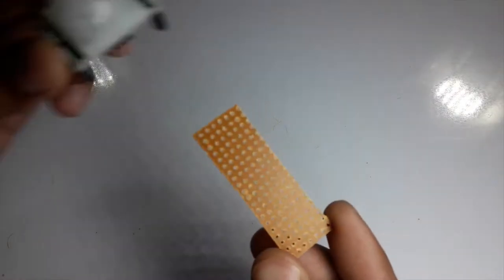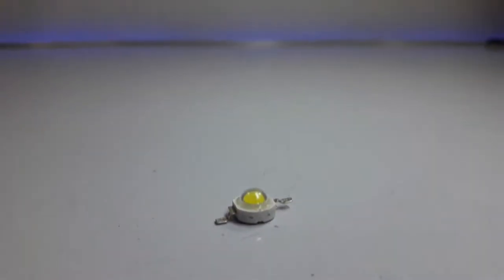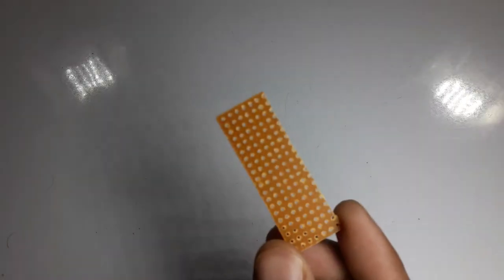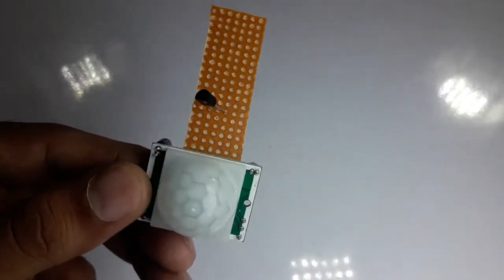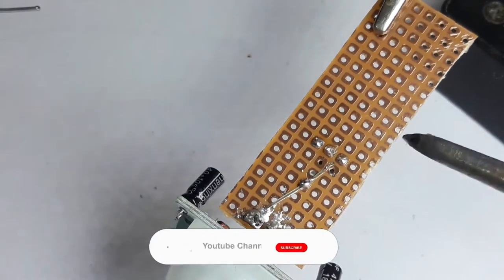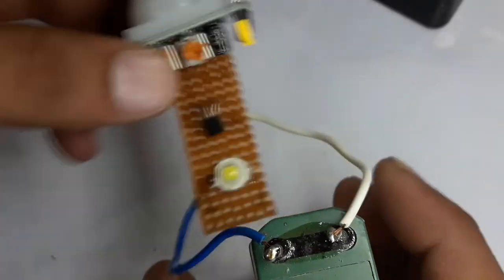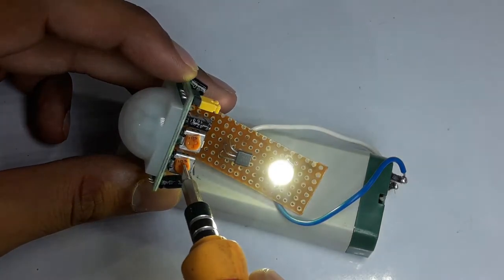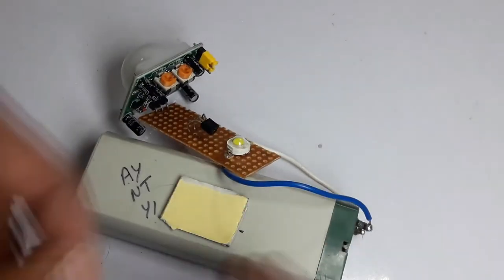HOW TO MAKE AUTOMATIC DRAWER LED LIGHT CIRCUIT | WITH CIRCUIT DIAGRAM | DIY AUTOMATIC DRAWER LIGHT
HI GUYS IN THIS VIDEO I WILL SHOW YOU HOW TO MAKE AUTOMATIC DRAWER CIRCUIT ...

✓ALL COMPONETS THAT I USED IN THIS VIDEO...

PIR SENSOR
4V BATTERY
JUMPER WIRES & BOARD

TAGS√
kitchen drawer led light,
luna 1 drawer led tv unit,
3 drawer led bedside table,automatic on light switch,
automatic led bulb and smt pick and place machine,
automatic led motion activated night light sensor for toilet seat,